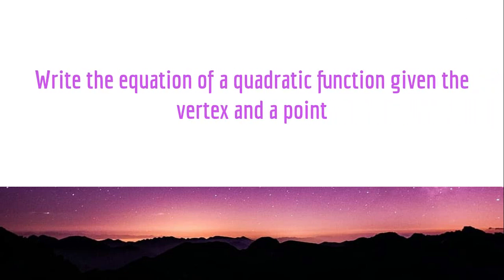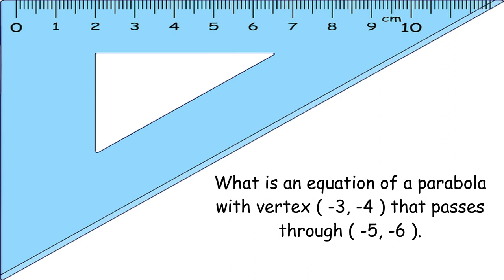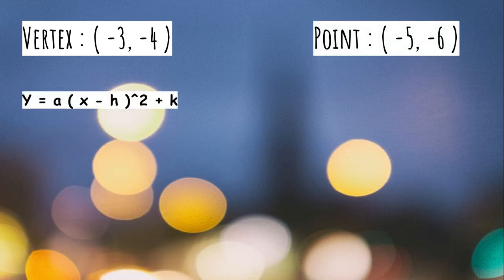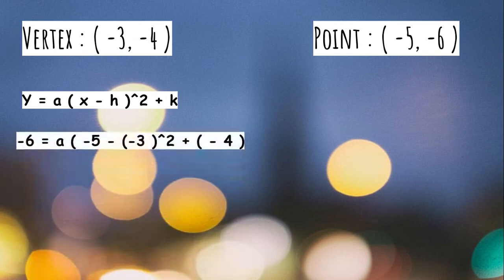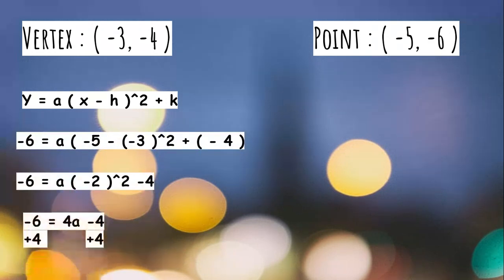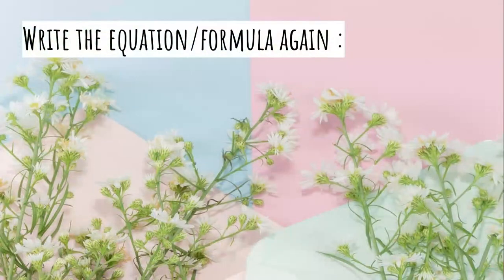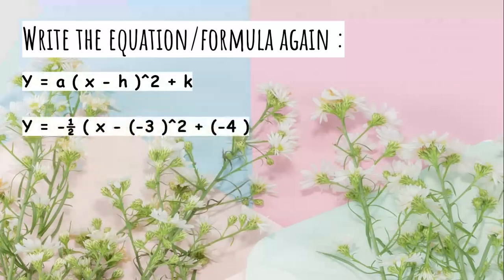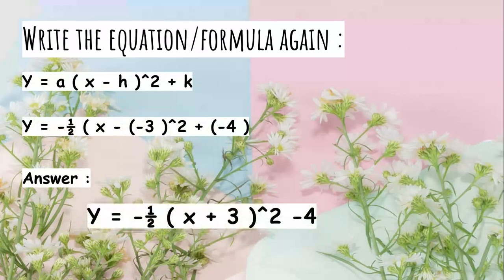Write the equation of a Quadratic Function in Vertex Form given the vertex and a point _3